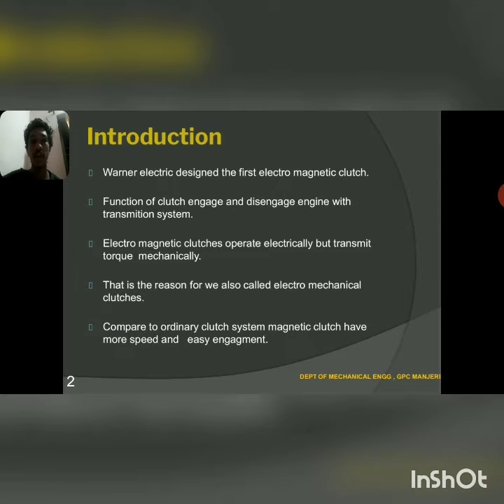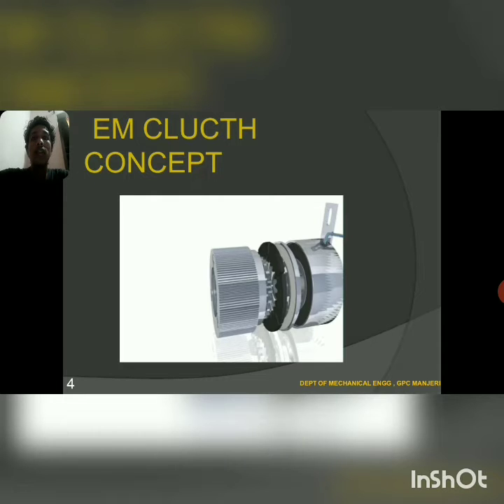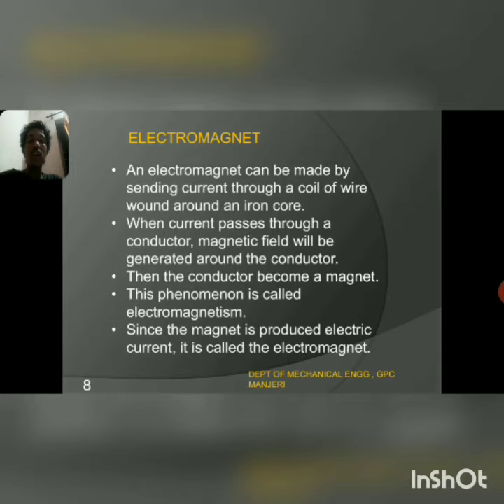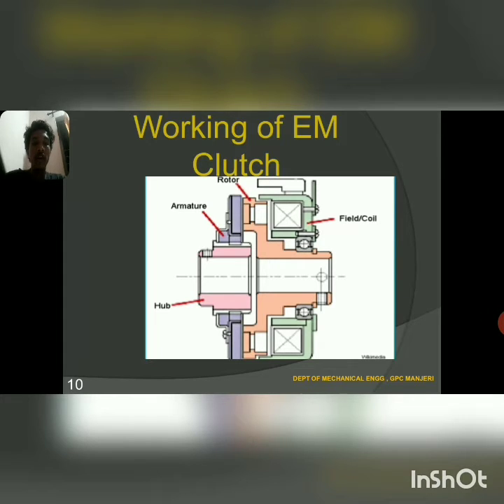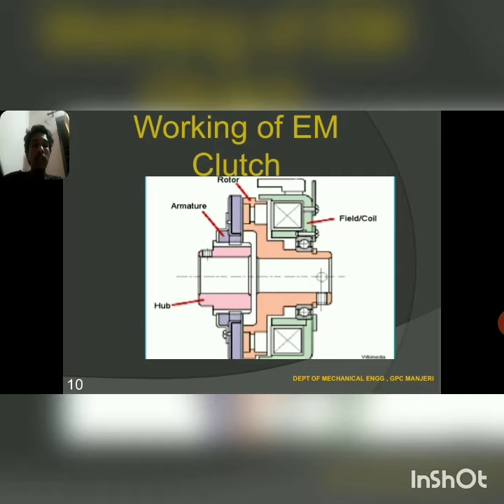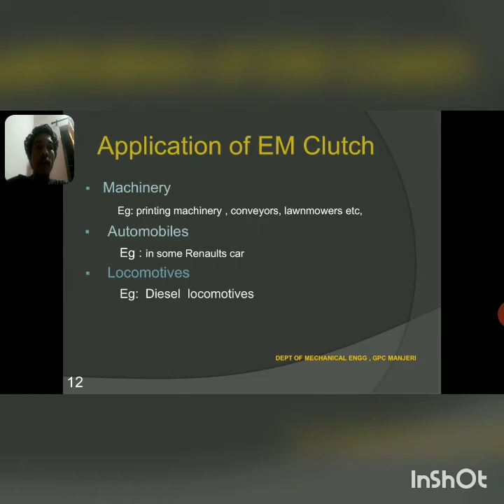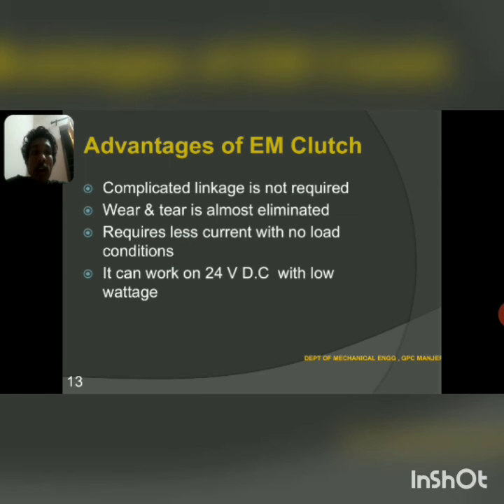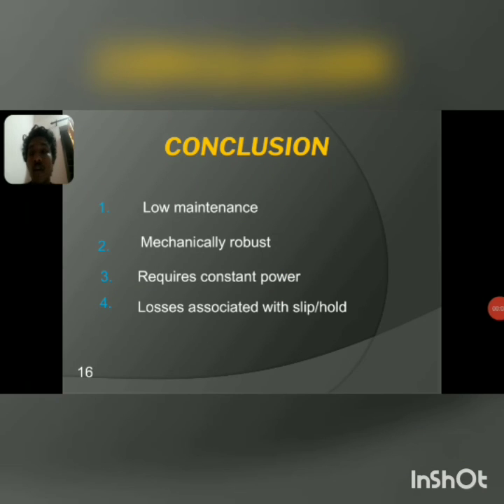ELECTROMAGNETIC CLUTCH SYSTEM